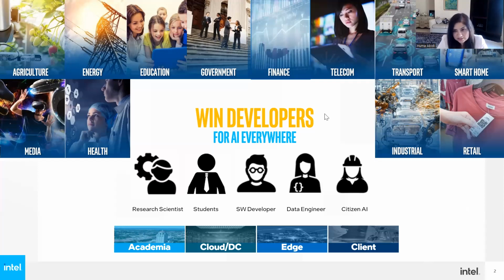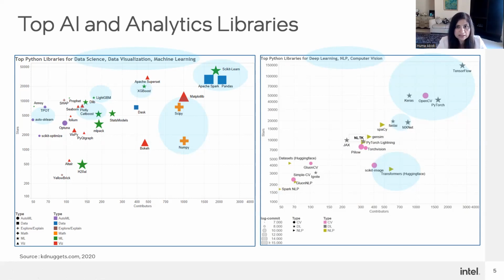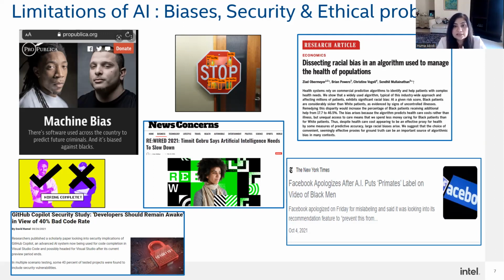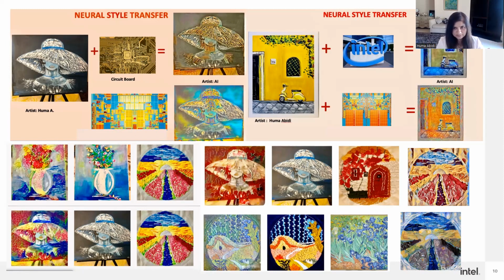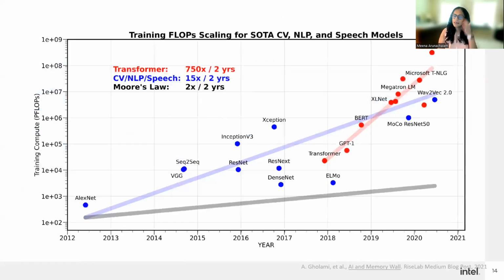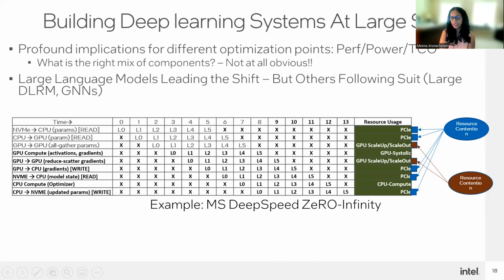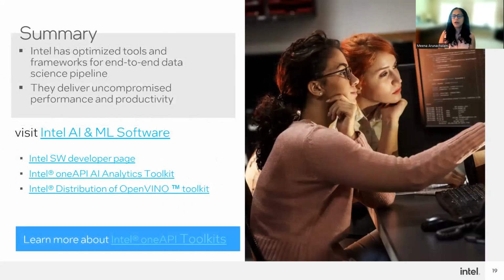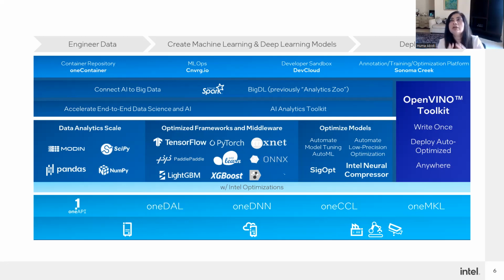WiBD NW 23rdJune